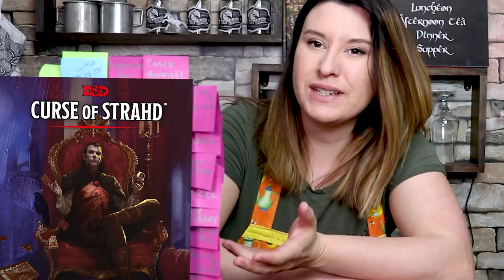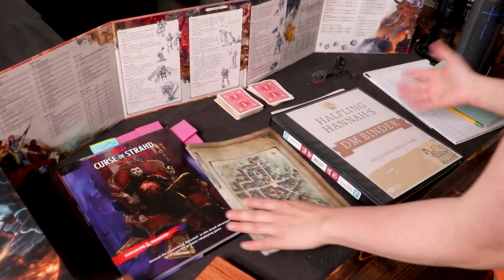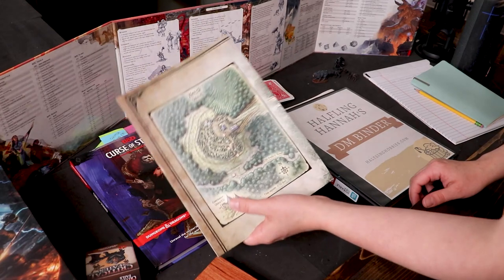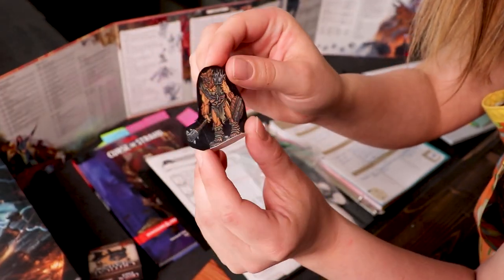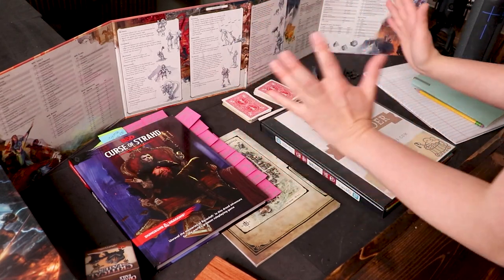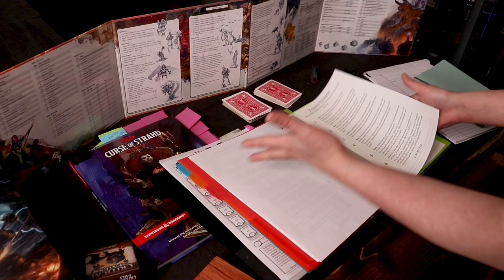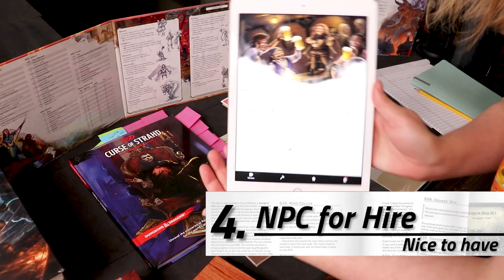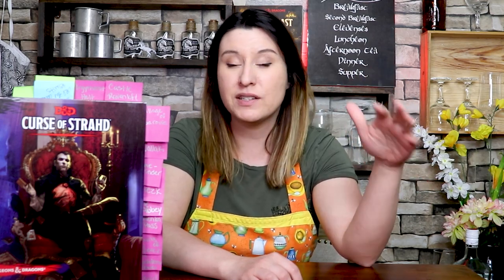Curse of Strahd Behind the Screen Set Up!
Ever wondered exactly what other DMs have behind their screen? New to this whole "Dungeon Master" thing and wondering if you are missing something? Well, here I lay it all out! Here is exactly what I use to run my Curse of Strahd Dungeons & Dragons sessions! Feel free to add what you use behind your screen that I might not have in the comments. I include the essentials that you NEED to run CoS as well as what I have found useful. I hope it helps you figure out what you need to be prepared for your first session of CoS!

Also! Here is the CoS Event page I mention in the video! I hope you find it useful!